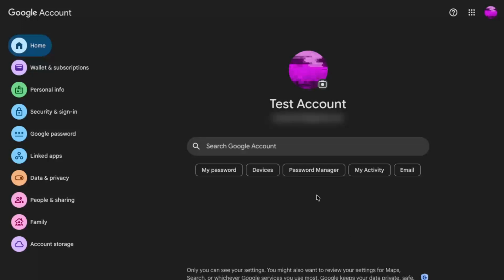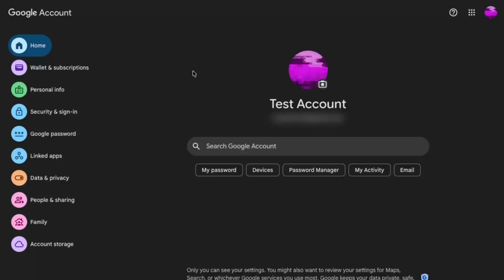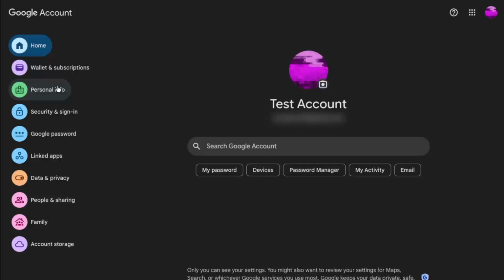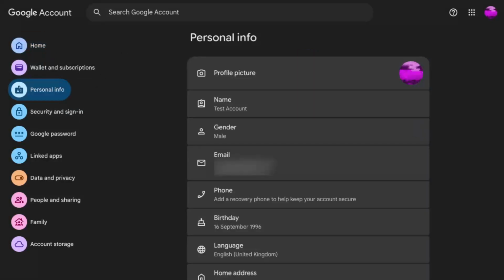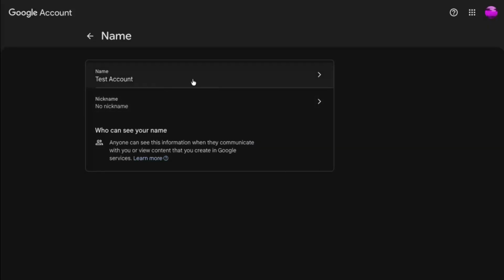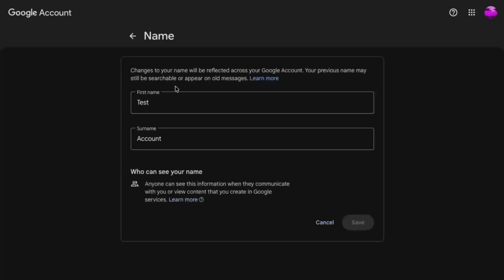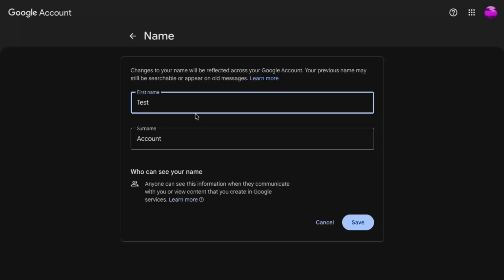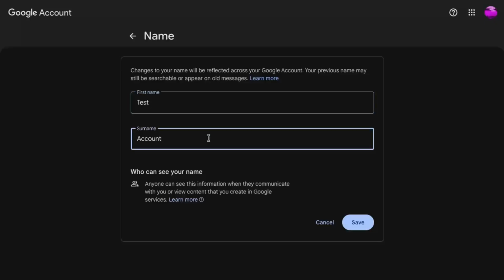How to Change Google Account Name (2026) | Step-by-Step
Learning how to change Google account name is simpler than most people expect, and this video walks you through the exact steps to do it correctly. You'll see how to update your display name directly from your Google account settings, whether you're on desktop or mobile. This is the current, updated method that still works in 2026 — no outdated menus or missing options. We'll also cover why changes can take time to reflect across Google services and what to do if the edit option appears greyed out. If you've been stuck with the wrong name on your Google account, this tutorial gets it fixed fast. Follow along and your name will be updated before the video ends.